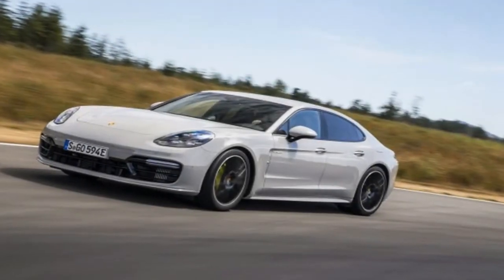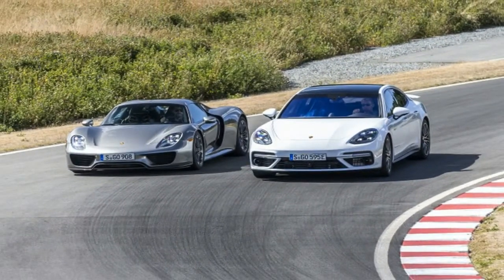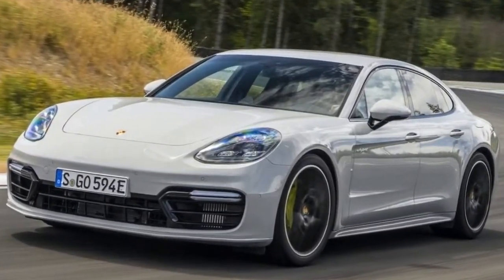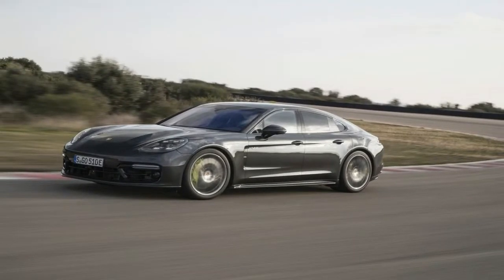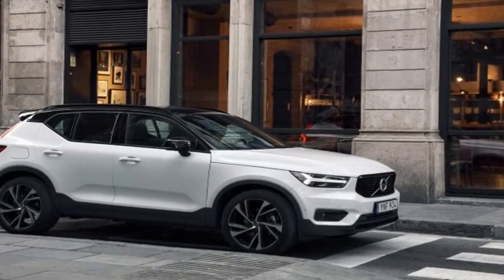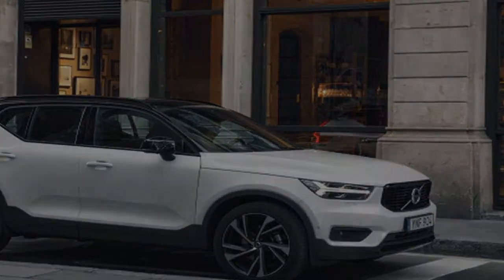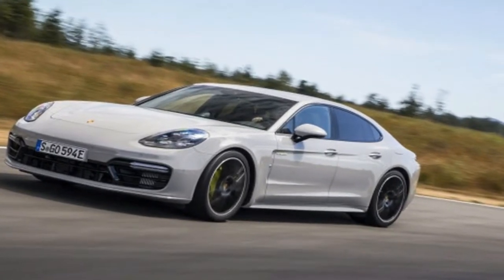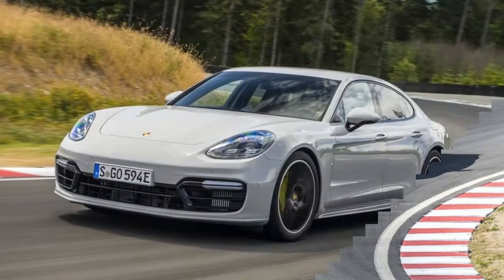HOT NEWS !!! 2018 Porsche 918 2019 Volvo V60 spec & price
HOT NEWS !!! 2018 Porsche 918 2019 Volvo V60   spec & price - Some stories are told in just 6 minutes and 57 seconds. For this story, that is only the beginning. It starts with a hybrid – but one that had to be distinctively Porsche. And with intelligent technology. Our challenge is to move forward with confidence and take a new direction.

██████ GET DAILY UPDATES! NOW! ██████